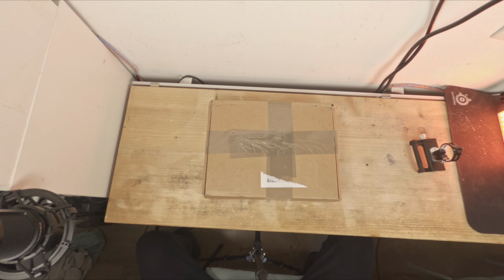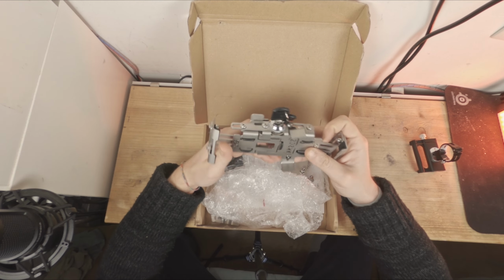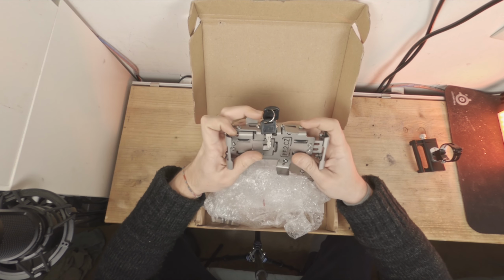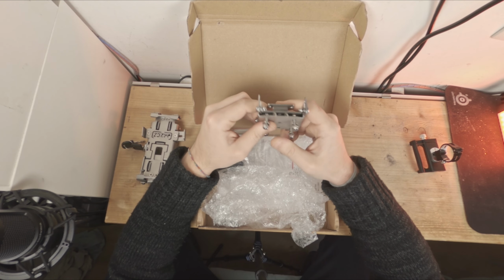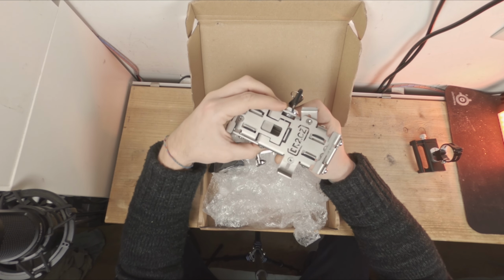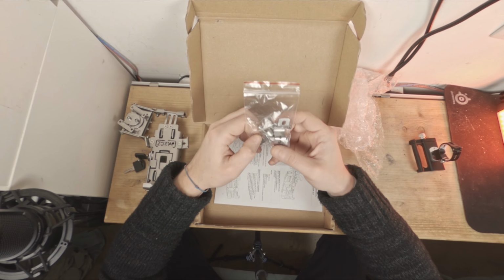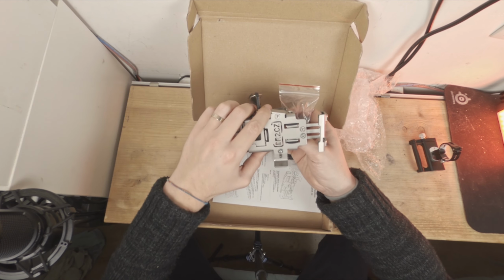Unbox, Install & Test: The Ultimate Adventure Motorcycle Phone Holder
Join us as we unbox, install, and test the Ultimate Adventure Motorcycle Phone Holder! This innovative device, made in Europe, is the perfect solution for motorcycle enthusiasts who want to keep their phone or tablet secure while riding. With the ability to convert from a phone holder to a tablet holder, this device offers maximum versatility for all your riding needs. And with its lock feature, you can be sure that your device will stay put no matter where the road takes you. Watch this video and see for yourself why this phone holder is the ultimate accessory for your next motorcycle adventure!